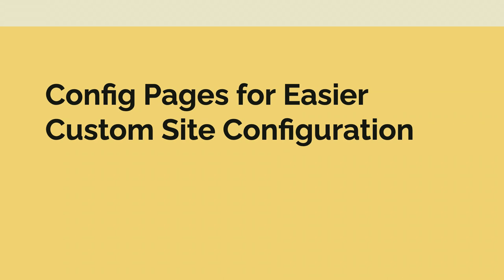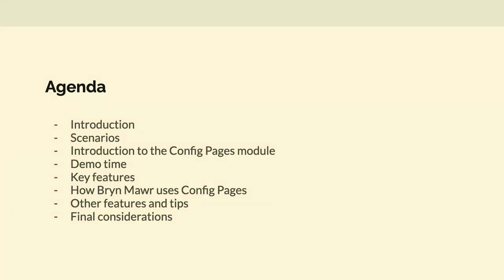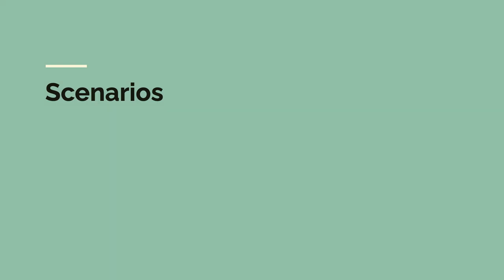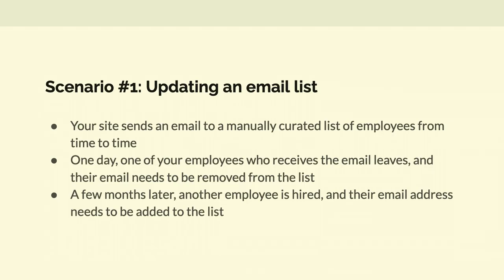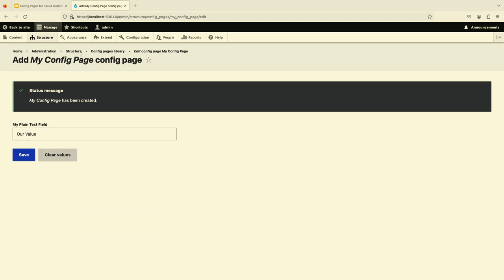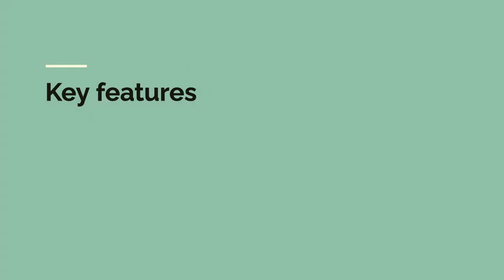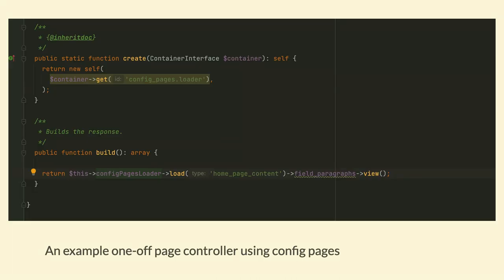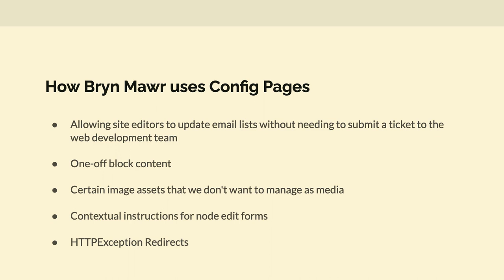Config Pages for Easier Custom Site Configuration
Many customized Drupal sites include custom functionality, and that custom functionality may require configuration from developers, site editors, or site administrators. Writing custom configuration forms, however, can be a thankless task.

The Config Pages module allows developers to build configuration pages through Drupal's admin UI rather than in custom code, and control access to those pages through Drupal's permission system. The result is quicker development time for developers and a better administrative interface for site administrators.

This session will introduce the module and describe use cases for how it might make common development and administrative tasks easier. It will use examples from Bryn Mawr College's website, which relies heavily on this module to create happier and more efficient web team members.

Michael Harris